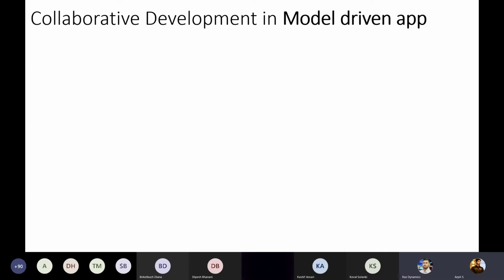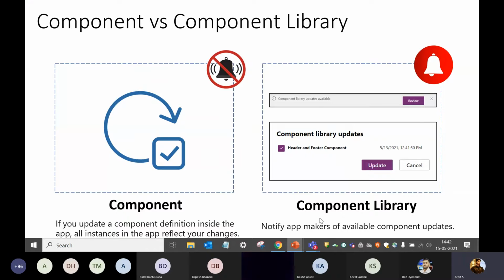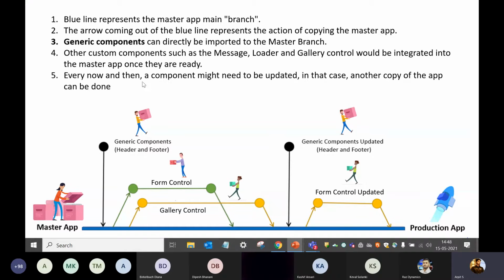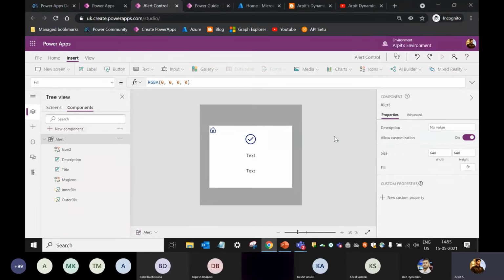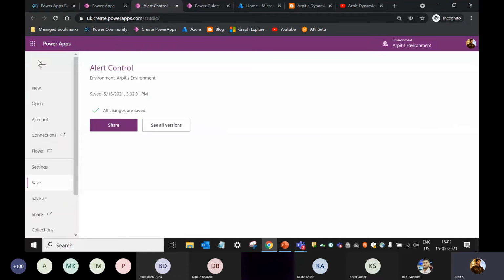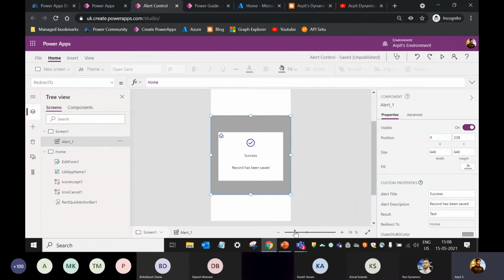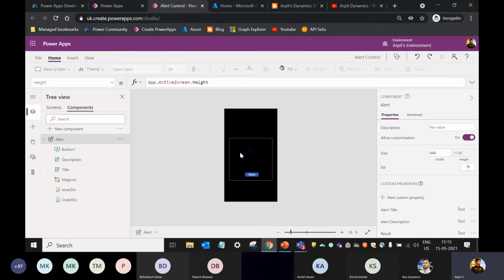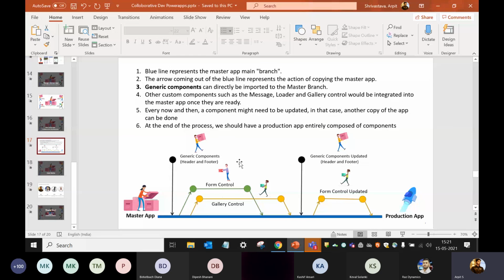Collaborative Development for PowerApps Canvas Apps - Power Apps Developer Bootcamp 2021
This session will guide you to design reusable components in the canvas app and how multiple developers can work simultaneously on the same app.